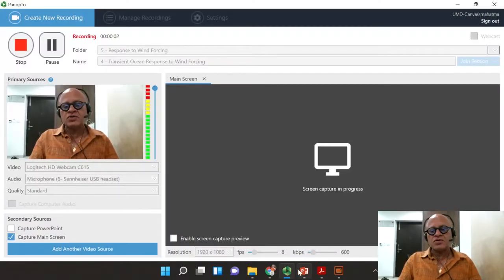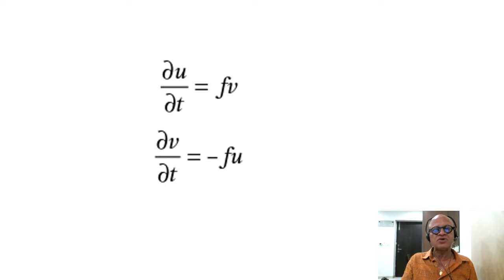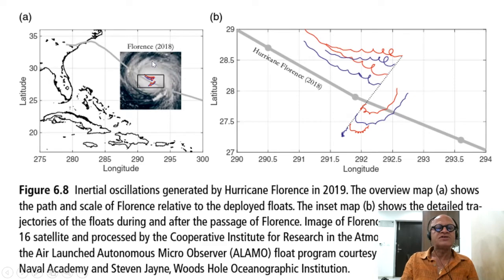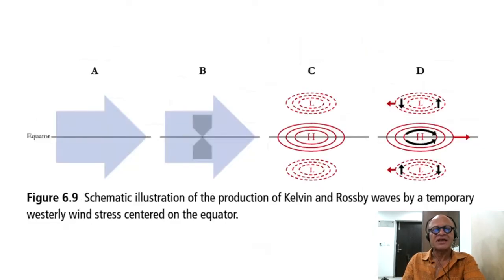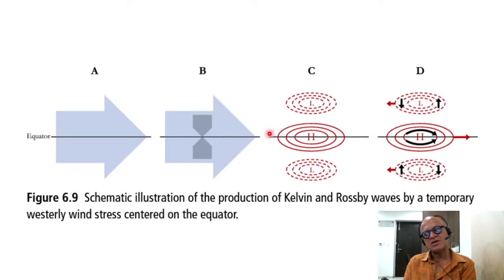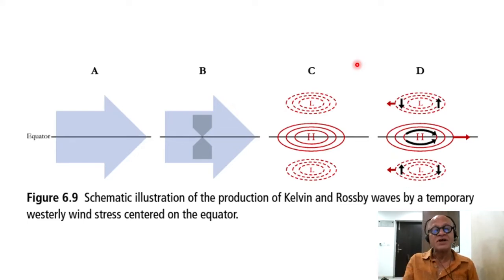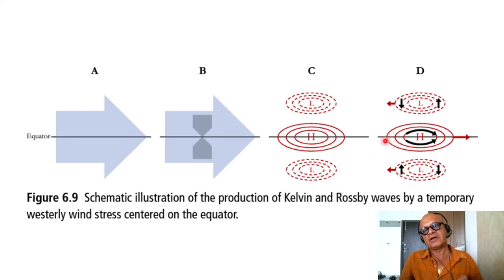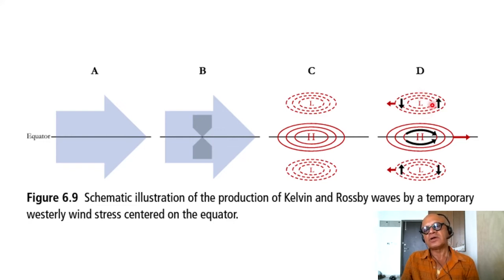4 Transient Ocean Response to Wind Forcing